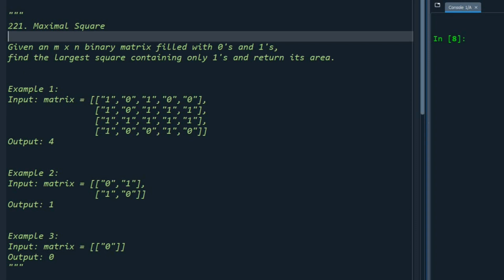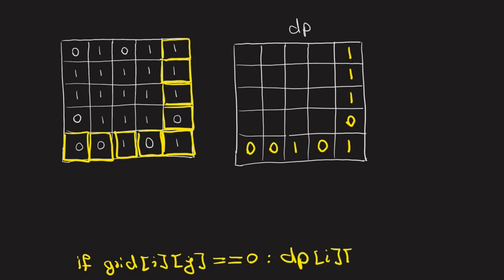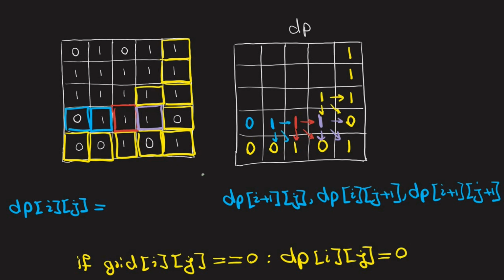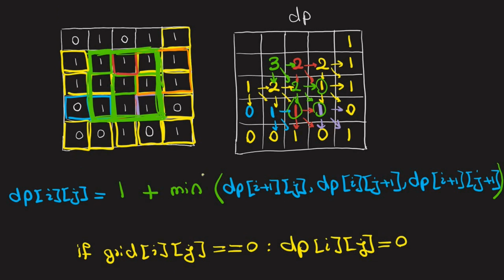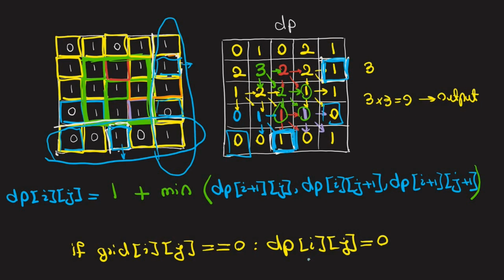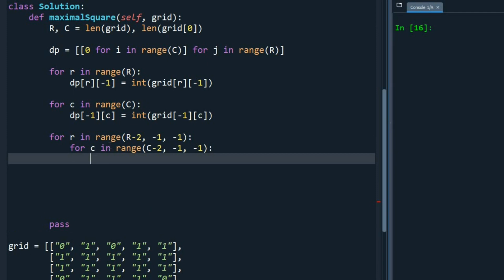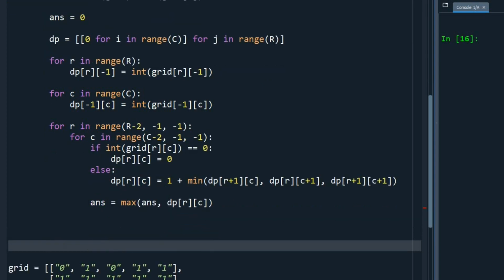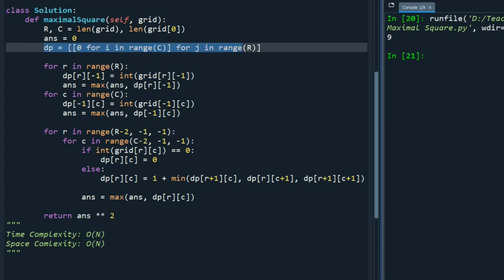Maximal Square - Dynamic Programming (Bottom-up Approach) - Python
0:00 Problem Description
6:45 Code
14:15 Time and Space Complexity